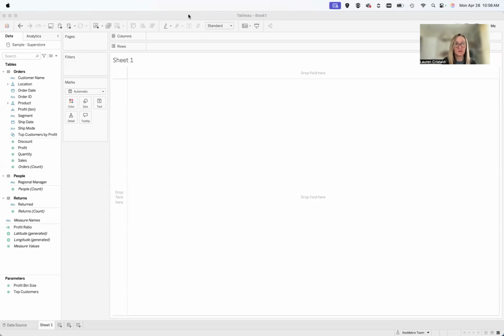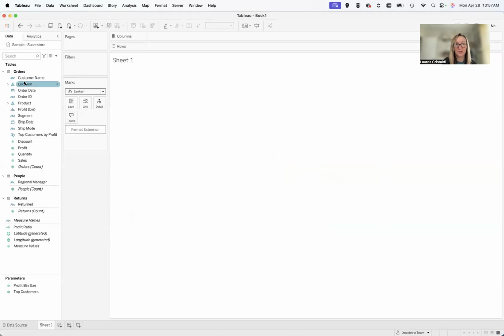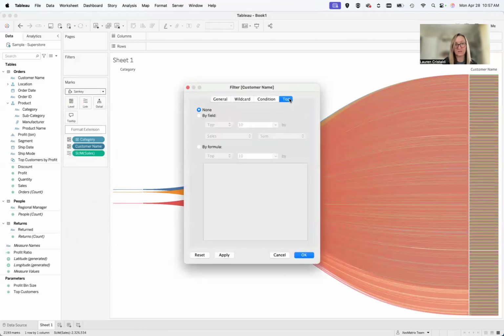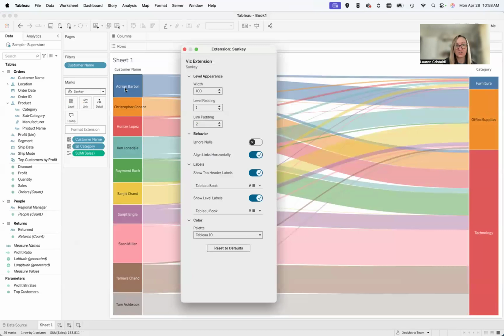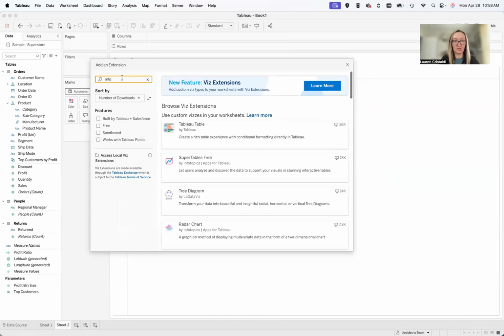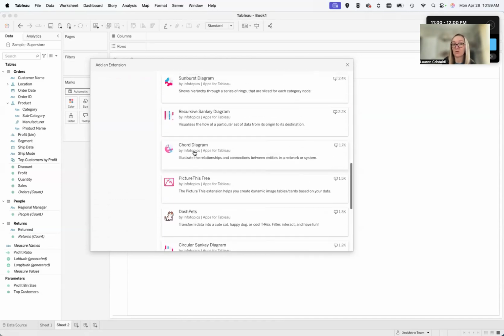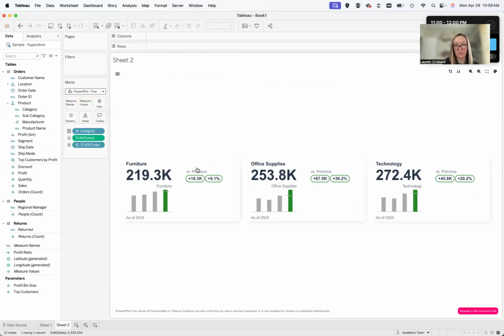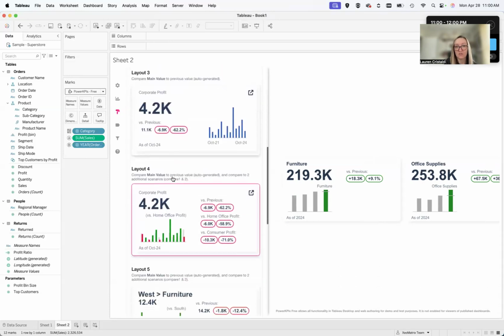2 Amazing Viz Extensions You Have to Try in Tableau Desktop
In this quick Tableau tutorial, Lauren Cristaldi from XeoMatrix shares valuable tips and tricks for using Viz Extensions in Tableau Desktop. Starting with the Sankey Diagram extension, she demonstrates how to build dynamic visual flows using simple drag-and-drop actions with sample Superstore data. Learn how to filter by top-performing customers and adjust the flow direction with ease—no complex calculations required.

Lauren also highlights InfoTopics extensions, including their Power KPI Cards, which enable users to build fast, visually compelling dashboards without needing multiple sheets or complex setups. She explains how to customize layouts, colors, and fonts, and discusses the benefits of their free and paid tiers.

Whether you're new to Tableau extensions or looking to speed up your dashboard builds, this video gives a hands-on overview of tools that can elevate your visual analytics game.

🔗 Tools Featured:
- Sankey Diagram (free Tableau extension)
- InfoTopics Power KPI Cards
- InfoTopics WriteBackExtreme (mentioned)